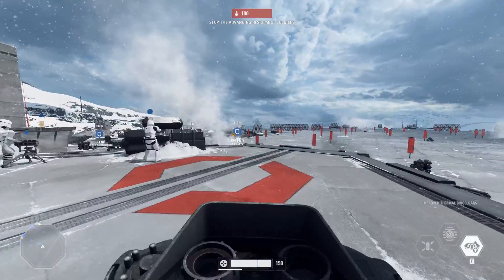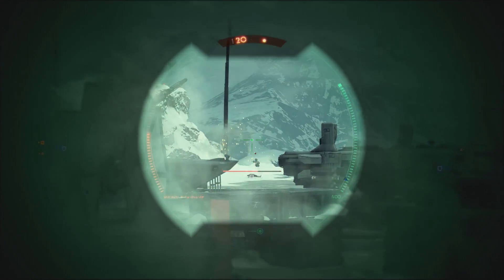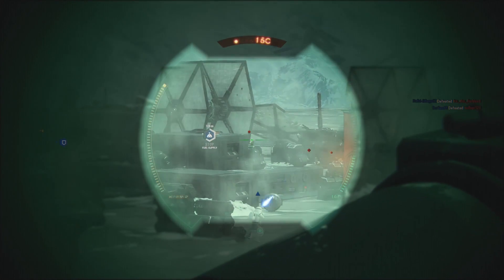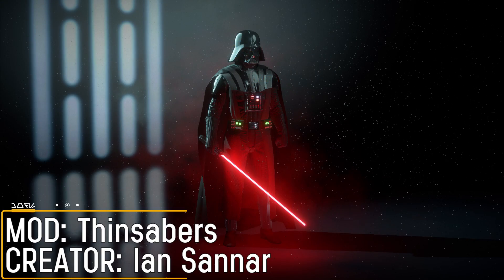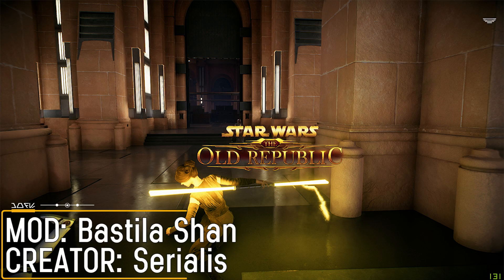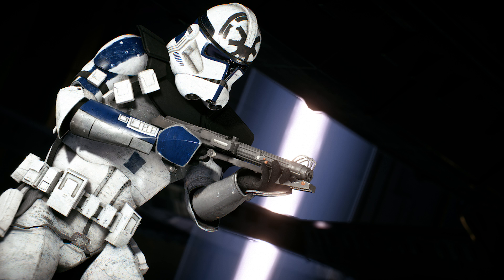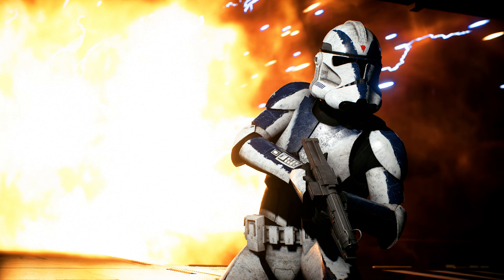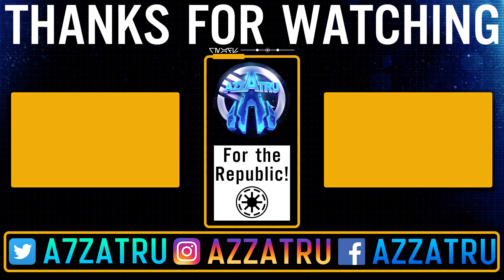Top 4 Mods of the Week - Star Wars Battlefront 2 Mod Showcase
TOP 5 MODS OF THE WEEK of Star Wars Battlefront 2 Episode 35. This is a Mod Showcase featuring many epic mods like The Finest of the 501st - clonewarssaved, Bastila Shan, Thinsabers, Joker Kylo.

► Playlist of SWBF videos you would enjoy!

AZZATRU is a channel that posts daily Star Wars Battlefront news updates, tips, Clone Wars and more. This channel is pg clean family friendly. The content is fit for all ages!

General Kenobi! Welcome to the bottom of the description ;) Comment "Hello there!" if you read this!

- AZZATRU